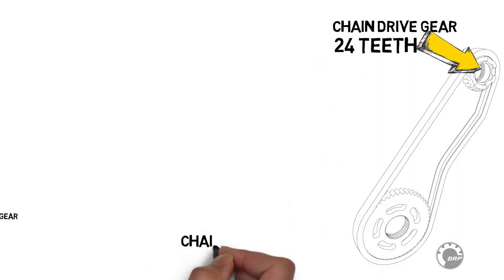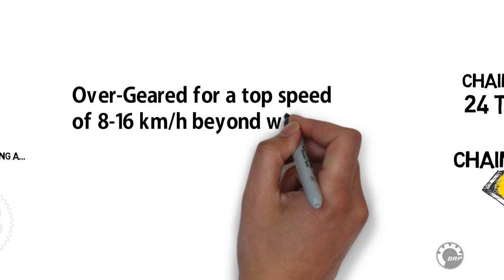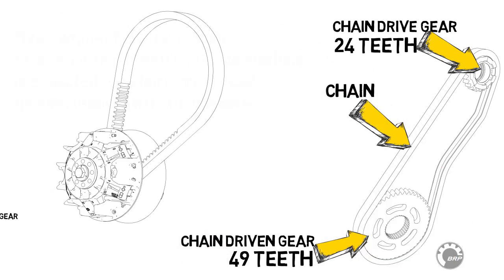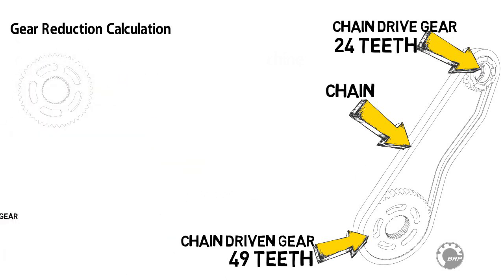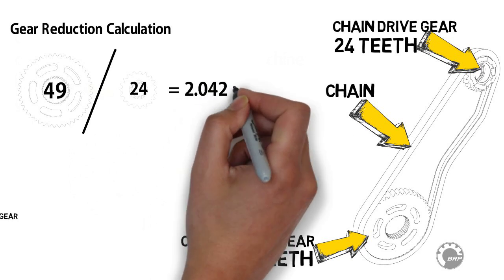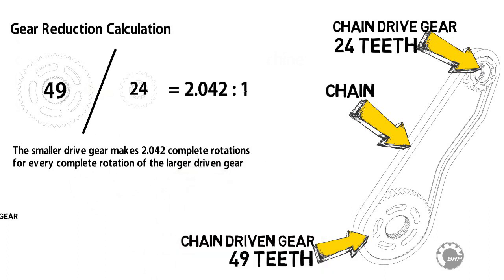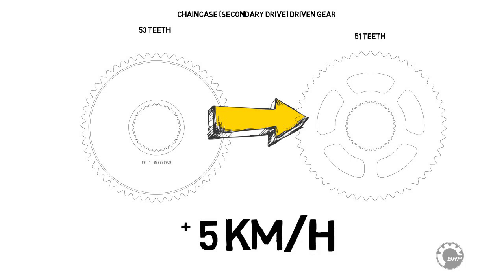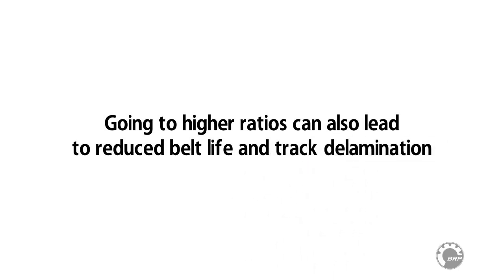Snowmobile Secondary Drive System (Part 2)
A snowmobile’s secondary drive system, which includes: the chaincase, sprockets, and chain, is an intermediate gear reduction drive system. In addition to transferring power from the CVT to the track drive axle, the secondary drive system also provides the necessary gear reduction between the CVT and the track. Without gear reduction here, once the CVT fully up-shifts, the track would spin as fast as the engine RPM. This one to one ratio would be far too fast for the track and suspension components.